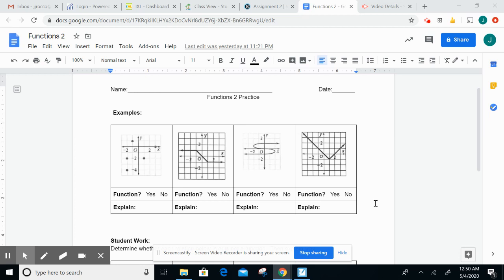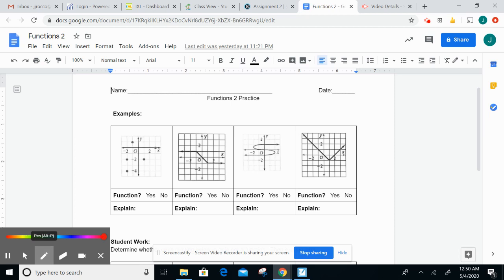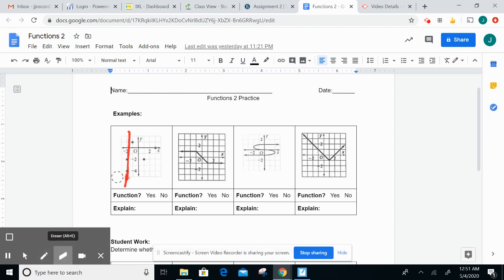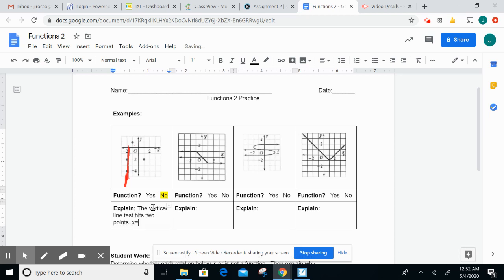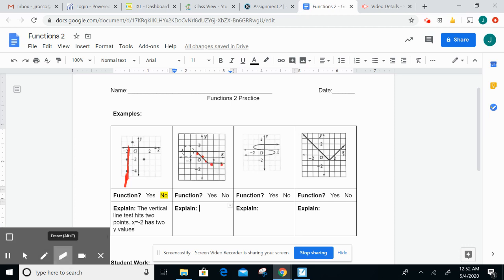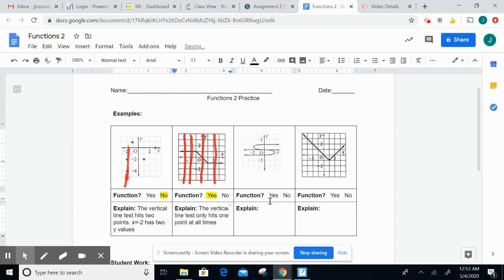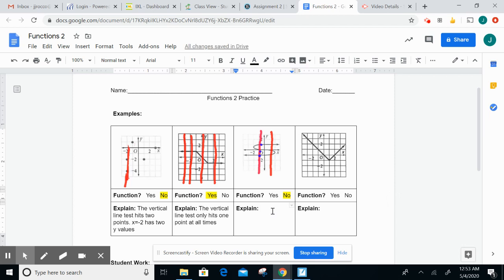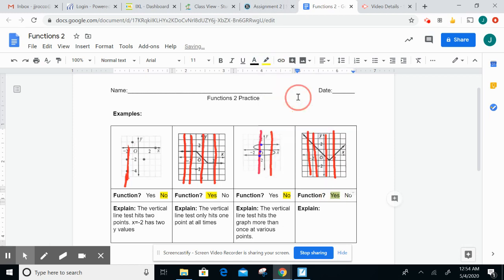Untitled: May 4, 2020 12:55 AM